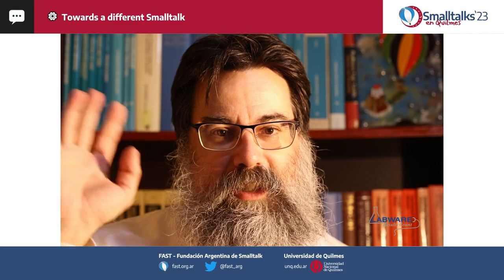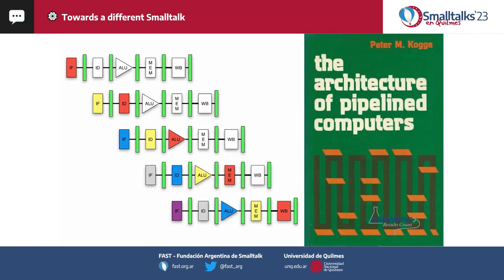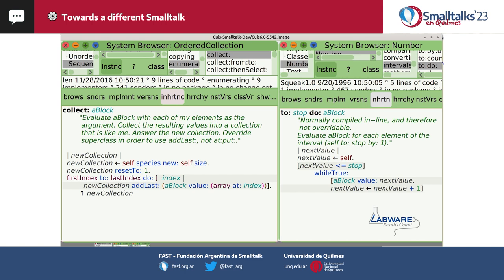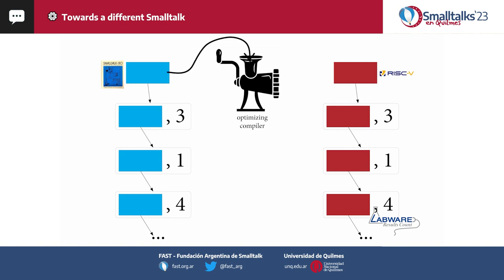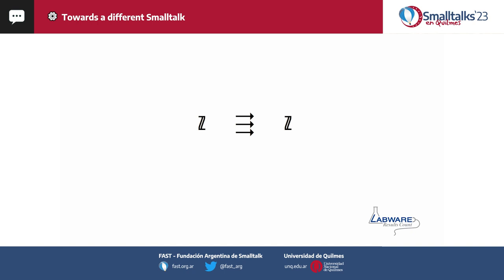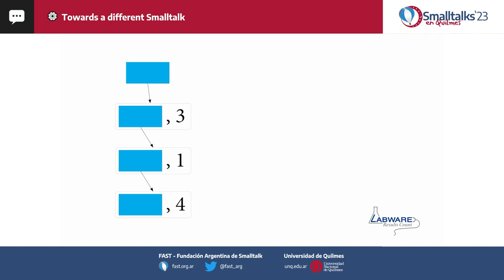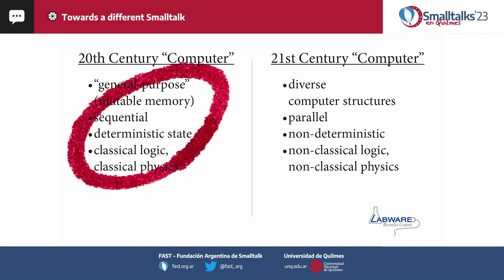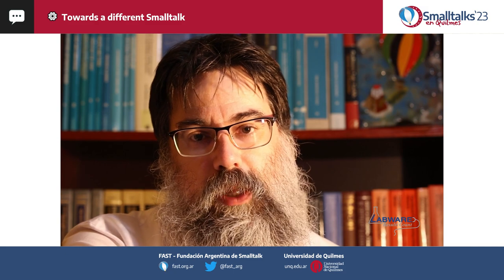Towards a different Smalltalk by Boris Shingarov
Alan Kay's vision of Smalltalk was to facilitate the creation of new ideas, as opposed to merely the repeating of more-of-the-same. A given Smalltalk would be *one* possible Smalltalk, and at the same time it would be a kit enabling the construction of *any* imaginable Smalltalk. There would be no difference between applications and the system, and the tools would allow you to create a different Smalltalk as easily as a new application. One famous example, is Larry Tesler building the browser in an hour. Opposite to this, almost every Smalltalk today is fundamentally the same Smalltalk-80; almost every browser today is fundamentally Larry's browser.We have grown bored of this. For a few years we have been working on a kit for constructing new Smalltalk systems. In this talk we invite you to join us in building a different Smalltalk which is not a Smalltalk-80. It is a Smalltalk that you can afford to break; instead of enforcing one computational paradigm of unidirectional computation of data "from questions to answers", our Smalltalk reasons about arguments in a bidirectional/equational way; and instead of presupposing the traditional "general-purpose computer" hardware — thus limiting objects to be emulated by sequential processing over "structs" of bytes in memory — our Smalltalk can exploit a multitude of computer structures.